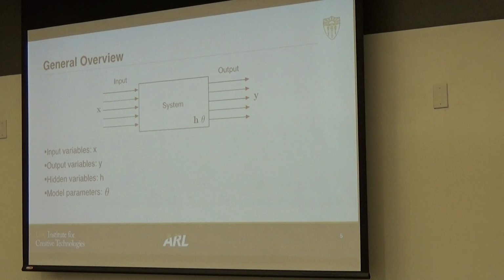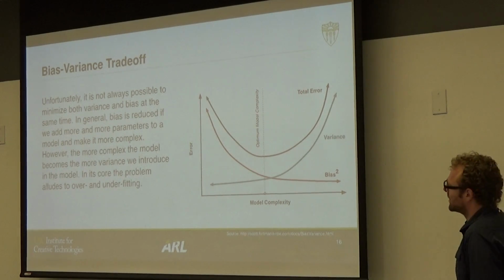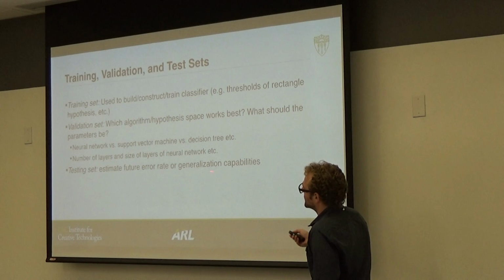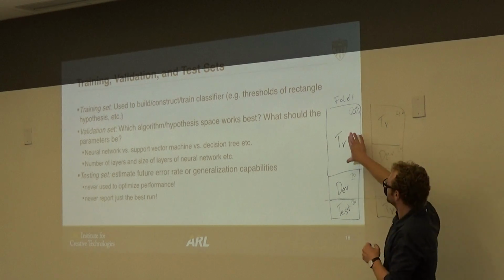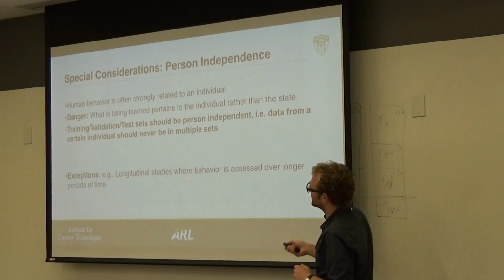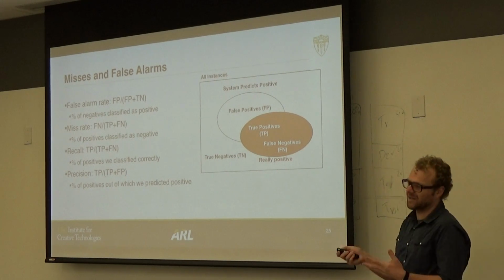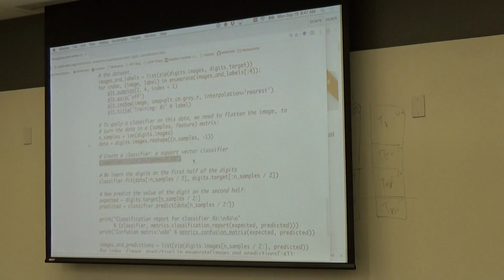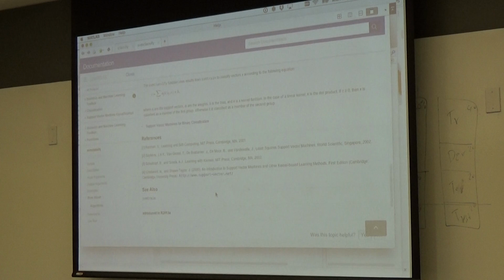CSCI 535 Multimodal Probabilistic Learning of Human Communication Sep 19, Fall 2016 (11 of 12)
Principles and techniques to understand, build, and utilize multimodal machine learning algorithms through automatically understanding, recognizing, and analyzing human communication phenomena.

Time: Monday & Wednesday 8:00-9:50
Instructors:

Introduction and Purposes
Human face-to-face communication is a little like a dance, in that participants continuously adjust their behaviors based on verbal and nonverbal displays and signals. Human interpersonal behaviors have long been studied in linguistics, communication, sociology, and psychology. The recent advances in machine learning, pattern recognition, and signal processing enabled a new generation of computational tools to analyze, recognize and predict human communication behaviors during social interactions. This new research direction has broad applicability, including improving human behavior recognition, synthesizing natural animations for robots and virtual humans, developing intelligent tutoring systems, and diagnosing social disorders (e.g., autism spectrum disorder).

(1) To give a general overview of human communicative behaviors (language, vocal and nonverbal) and show a parallel with computer science subfields (natural language processing, speech processing, and computer vision);
(2) To understand the multimodal challenge of human communication (e.g. speech and gesture synchrony) and learn about multimodal signal processing;
(3) To understand the social aspect of human communication and its implication on statistical and probabilistic modeling;
(4) To learn about recent advances in machine learning and pattern recognition to analyze, recognize and predict human communicative behaviors;
(5) To give students practical experience in the computational study of human social communication through a course project.
• Multimodal Processing and Interaction, Gros, Potamianos and Maragos, SpringerLink, 2008, DOI: 10.1007/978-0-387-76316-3
• Nonverbal Communication in Human Interaction (7th edition), Mark Knapp and Judith Hall, Wadsworth, 2010
• Speech and Language Processing (2nd edition), Daniel Jurafsky and James Martin, Pearson, 2008
• Machine Learning for Audio, Image and Video Analysis: Theory and Applications, Francesco Camastra and Alessandro Vinciarelli, Springer, 2008, DOI: 10.1007/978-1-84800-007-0

Course Topics and Readings

Week 1

 Introduction and communication models
• A multi-modal, multi-party, multi-label dynamic problem
• Human communication dynamics
• Applications and domains
• Communication models
• Mid-term and final projects
• Datasets and sensing tools

Week 2

 Vocal messages
• Phonetics and phonology
• Prosody and voice quality
• Vocal expressions
• Audio representation and basic feature extraction
• Praat/Covarep/OpenEar
• P2FA (?) Introduction
• Morency et al. (2010), Human Communication Dynamics
• Vinciarelli et al. (2009), Social Signal Processing
• Krauss et al. (2002), The psychology of Verbal Communication
• Pentland (2008), Honest Signals, Ch. 1

Week 3

 Visual messages
• Gesture, gaze, posture, and proxemics
• Facial expressions
• Image and video representation
• Watson, FaceAPI, AAM and EyeAPI, OpenFace
• MultiSense
• PML Vocal messages
• Schuller et al., (2011), Recognising realistic emotions and affect in speech: State of the art and lessons learned from the first challenge
• Bachorowsky et al. (2001), The acoustic features of laughter
• (optional) Ladefoged (2004), A course in phonetics
• (optional) Jurafsky and Martin (2008), Speech and Language Processing, Ch. 7, Sect. 7.1-7.4

Week 4

** Draft project proposals due
 Machine Learning: basic concepts
• Basic Machine Learning Algorithms
• Classification and Evaluation methods
• Training/validation and testing
• Decision models
• Support Vector Machine
• ML toolbox (weka/sci-kit-learn/skflow)  Visual messages
• Kramer (2008) Nonverbal communication
• De La Torre and Cohn (2011) Facial expression analysis
• (optional) Kendon (1995) Gesture studies